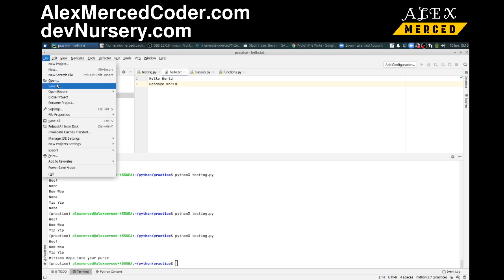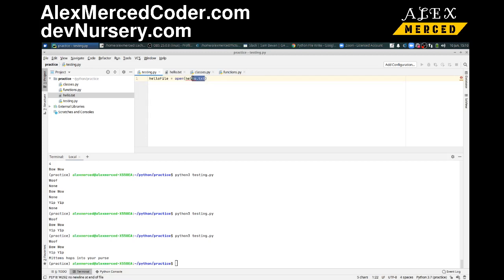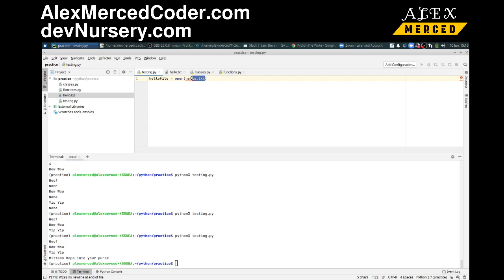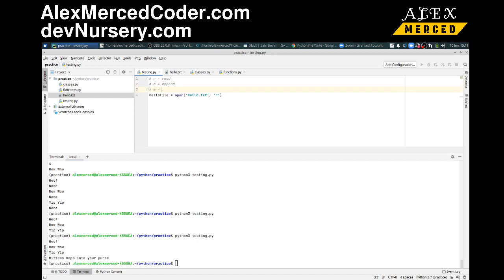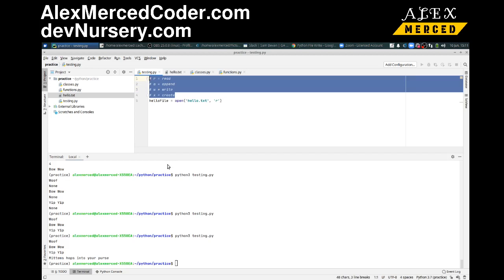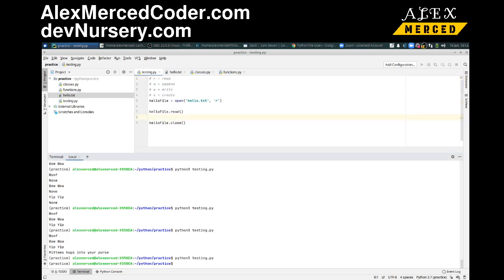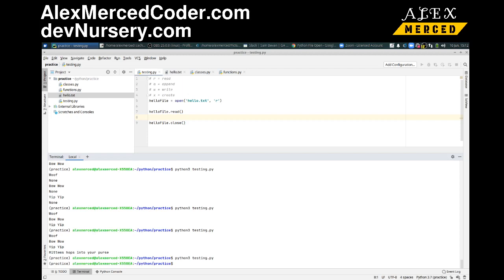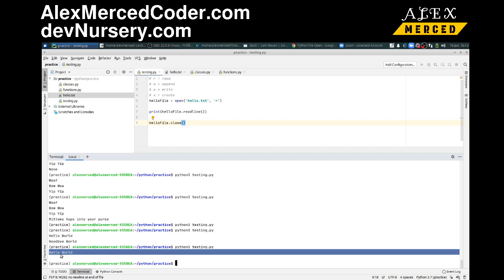AM Coder - python/pycharm #9 - Working with Files in Python